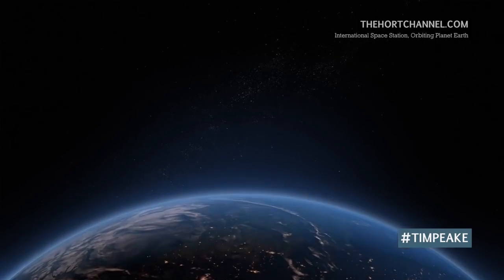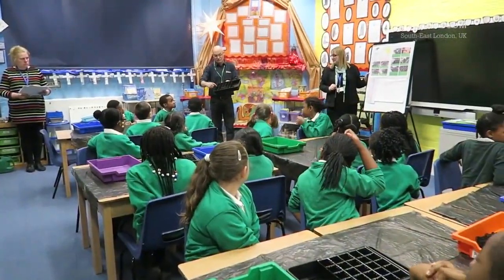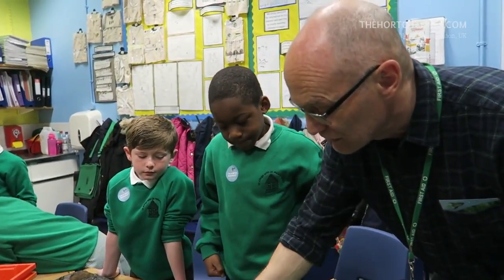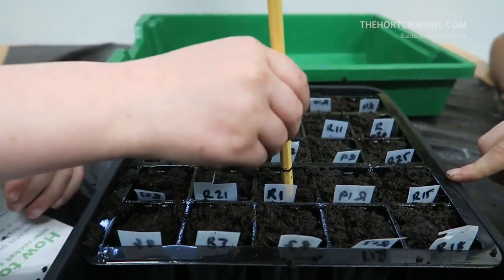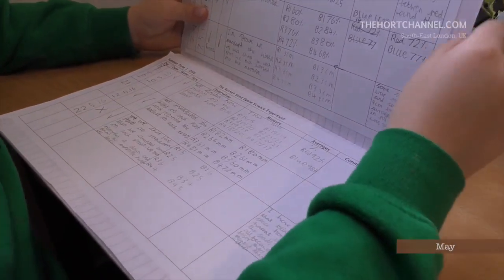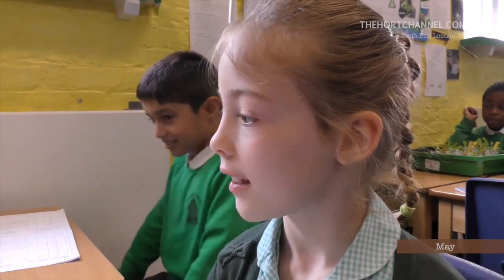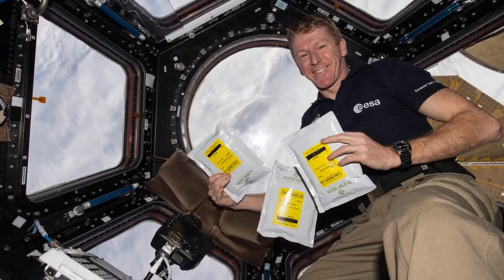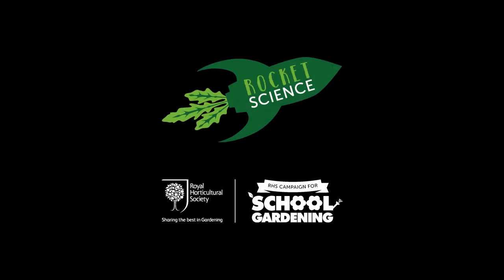Tim Peake Space Seeds Project Packet Reveal RocketScience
Video Journal about life, growing food and flowers plus visits to horticultural shows, allotments and opens gardens. Trying to become fitter and healthier as I approach 50.